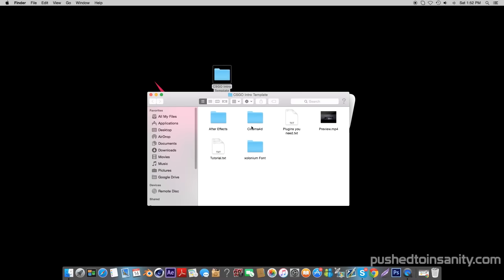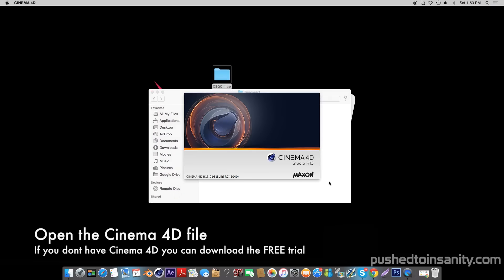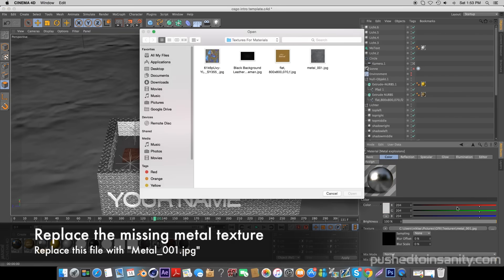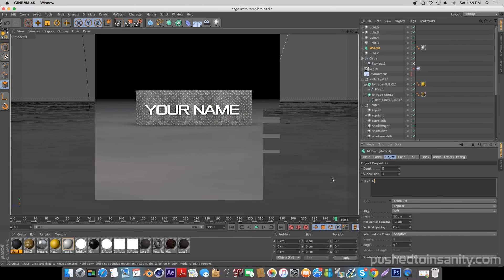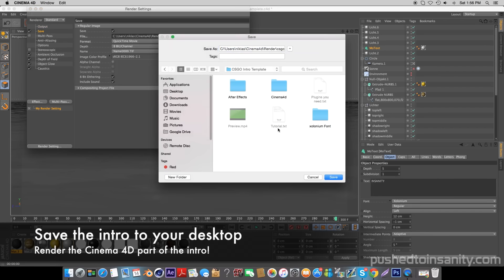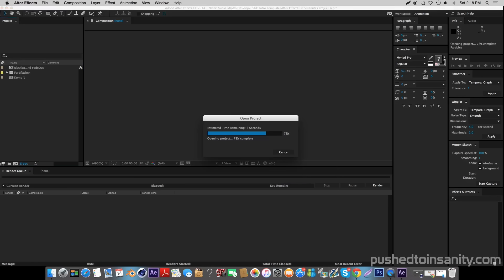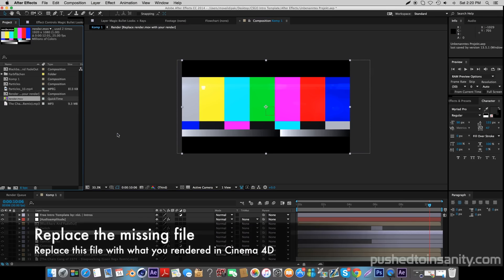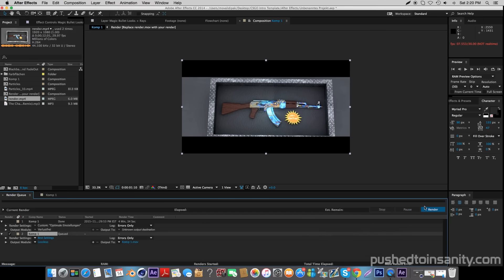Free CSGO Intro Template #295 | Cinema 4D / After Effects Template + Tutorial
PushedToInsanity is dedicated to providing you with the latest and best FREE templates for Cinema 4D, After Effects, Blender, and Sony Vegas. We provide Intro Templates, Outro Templates, Banner Templates, and everything you need for your YouTube videos!

A free 3D CSGO themed intro template! This is a template for Cinema 4D & After Effects. This video also contains an in depth tutorial on how to edit the template!